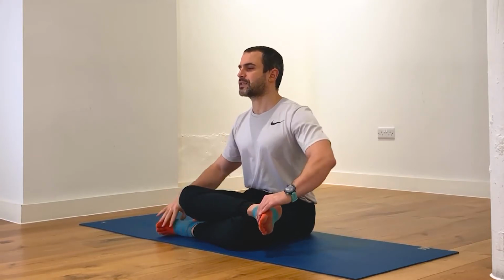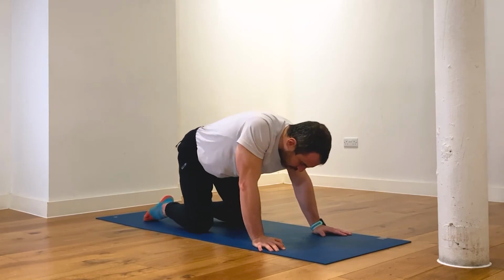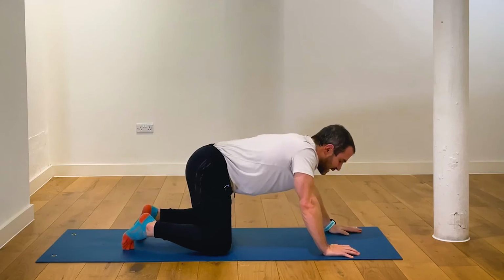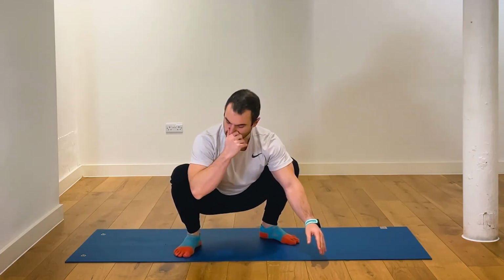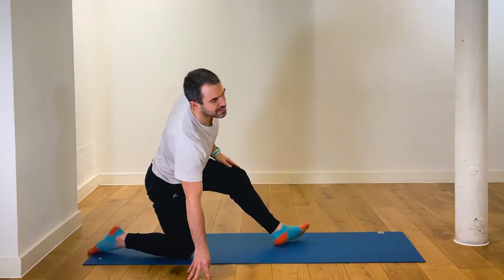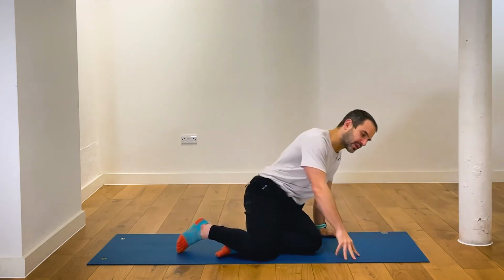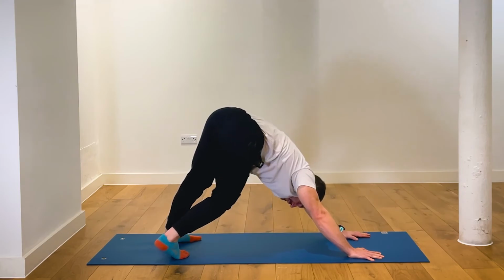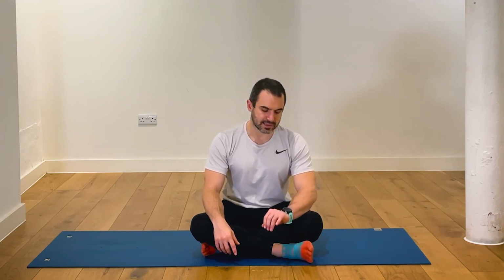Manage STRESS with Yoga and Breathing 🧘🏻😤 • 30 min • Yoga with Anastasis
It is common knowledge that Yoga and Breathwork can help with stress. In this 30 mins yoga class you will get the chance to practice a yoga class together with some breathing exercises to help you from feeling overwhelmed, anxious, stressed.

💬  Did this class help you change your state?  Tell me all about it in the comment section below ➕ leave your favorite emoji❗️

WHO AM I:
I’m Anastasis, a full-time Yoga & Breathing instructor, part-time Nutritional Therapist, soon-to-be author, and ex-Currency Derivatives Trader working in London, 🇬🇧. I make videos aiming to help you CONNECT YOUR MIND AND BODY ON A PRACTICAL LEVEL. It is my belief that once you achieve that you will live a meaningful to you, life. I also have a weekly podcast and I write a newsletter that contains some quick thoughts + links to interesting things

📧 GET IN TOUCH :
If you’d like to talk, I’d love to hear from you.